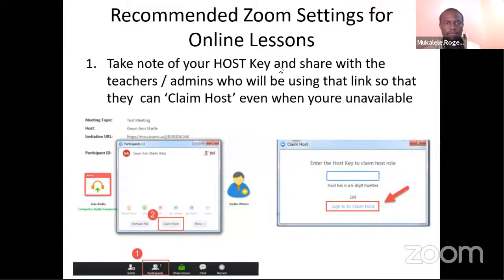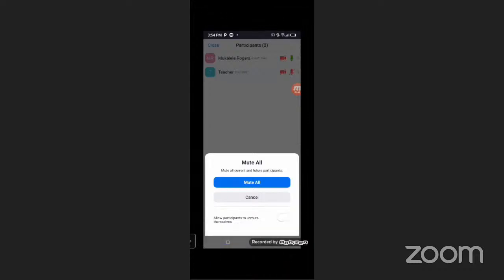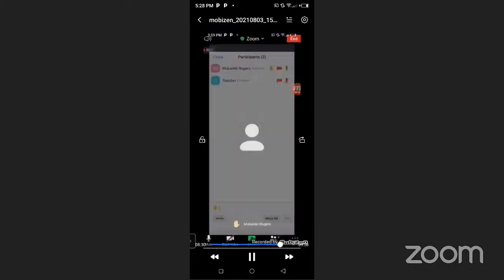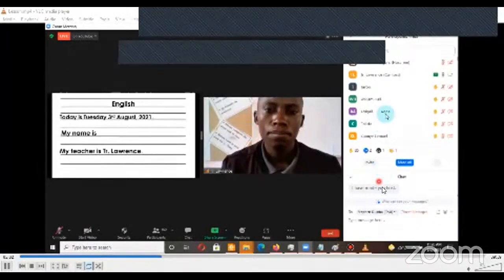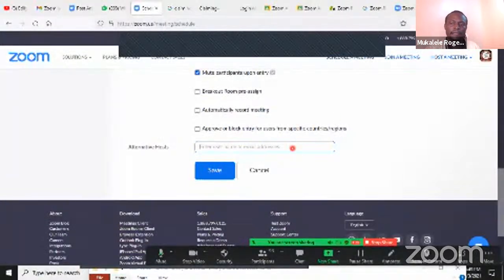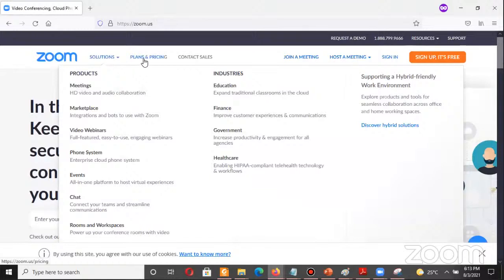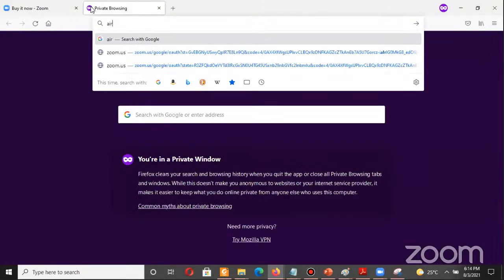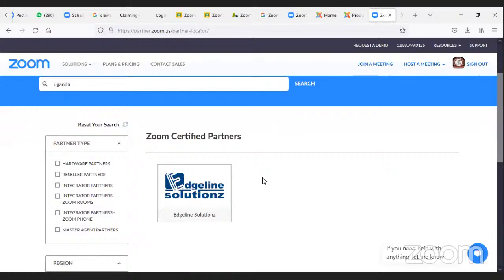Day 2 Edify Teachers' Elearning Training on Zoom 5pm session